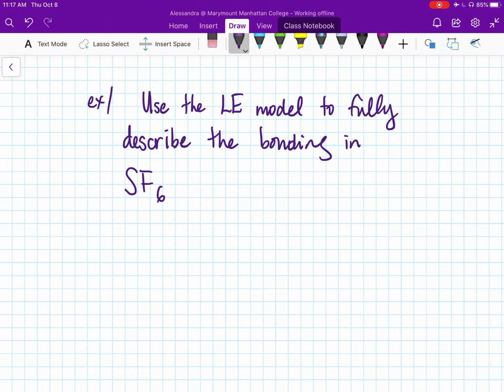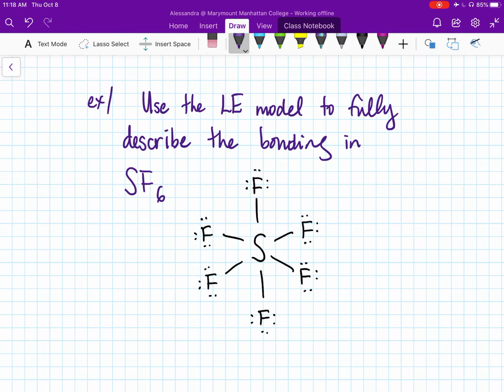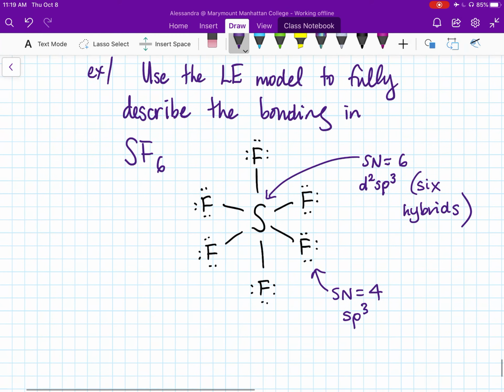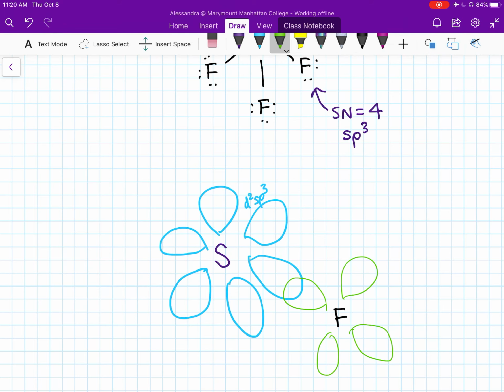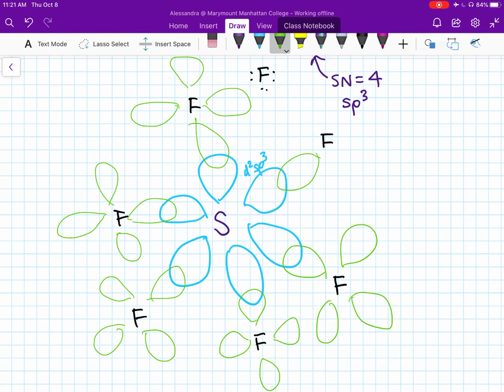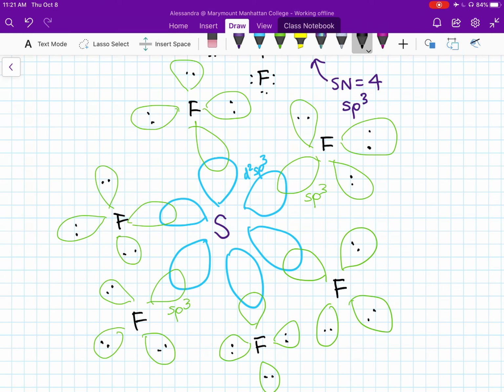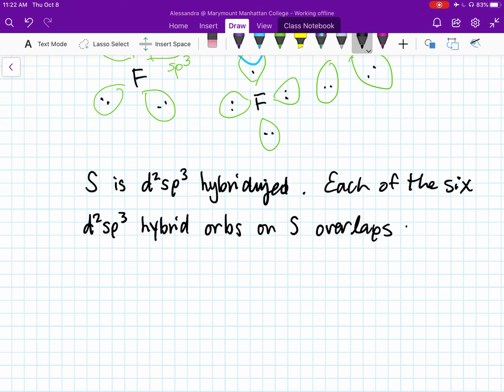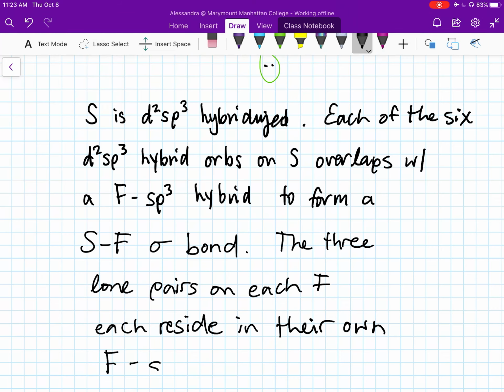Applying the Localized Electron Model to Describe the Bonding in Sulfur Hexafluoride